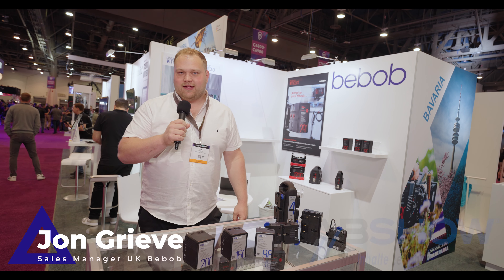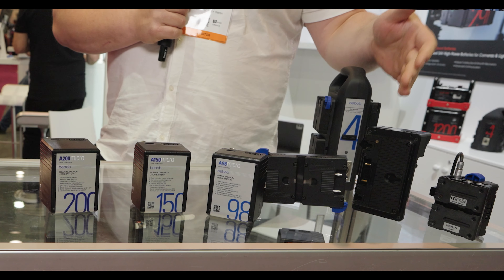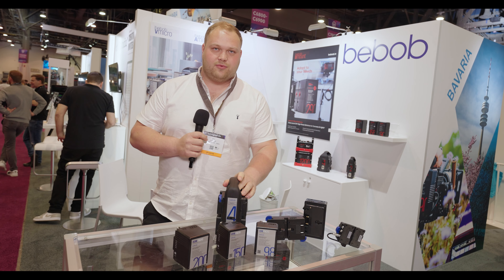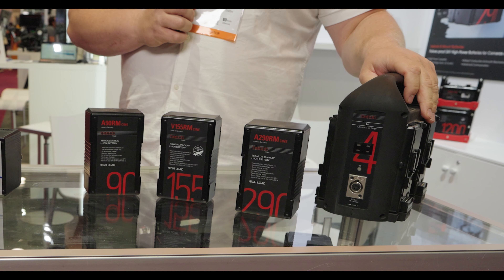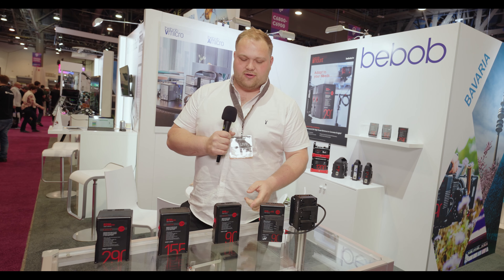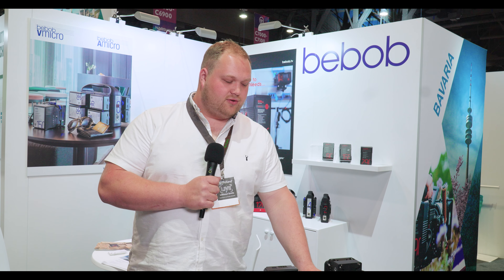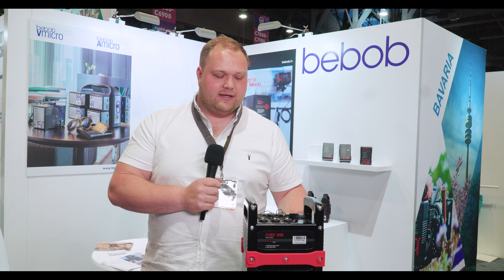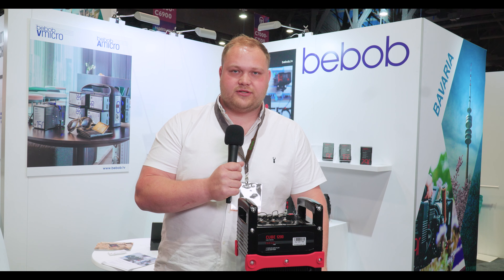German Made Batteries BEBOB NAB Show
Jon Grieve, Bebob Sales Manager UK talks about the complete Bebob German made batteries during the NAB Show 2023.

Bebob  micro VMount Li-Ion Battery 14.4V
B-Mount® Li-Ion High Load battery 14.4V/28,8V
CUBE 1200 14,4V 1176Wh Multivoltage Li-Ion Battery

The NAB Show 2023 Rolling Interview stand gear highlights:
NANLUX TK-140B Lighting. Tentacle Sync Time Code Generators, GENTREE 290w 22a cube, CoreSWX PBE-LINK, Sennheiser MKH 416-P48U3, SoundDevices MIXPRE 3 II, Bebob 150W Micro Battery and Sony FX3, FX30, A7RV, and ZV-E10.

Rolling YouTube Studio Youtube Rolling Studio Boston Video and Audio Interviews